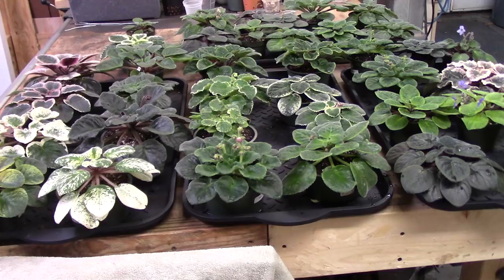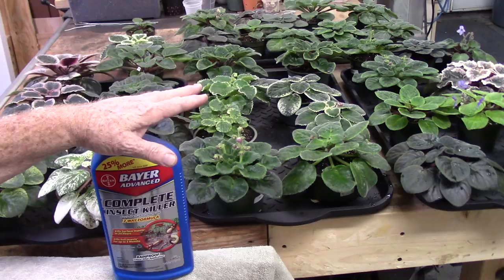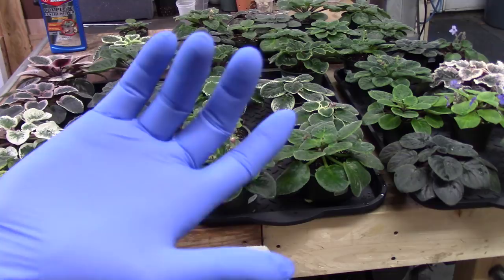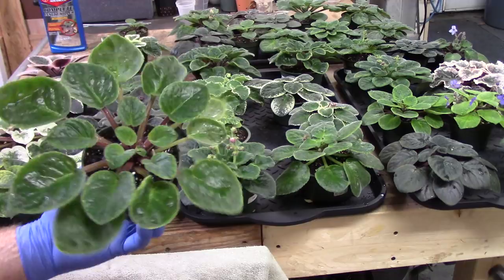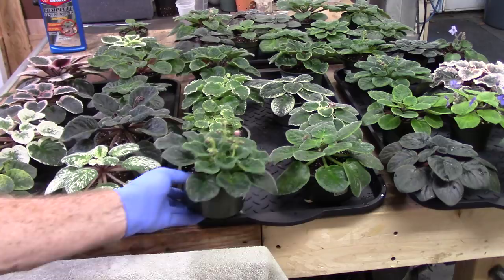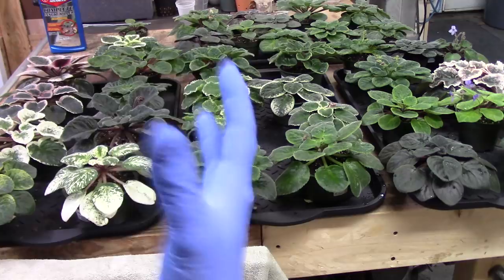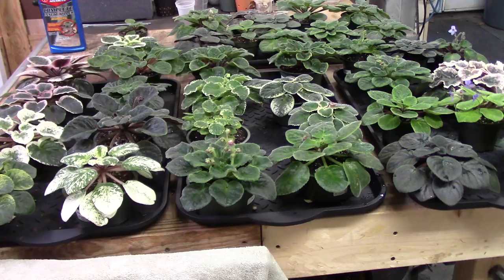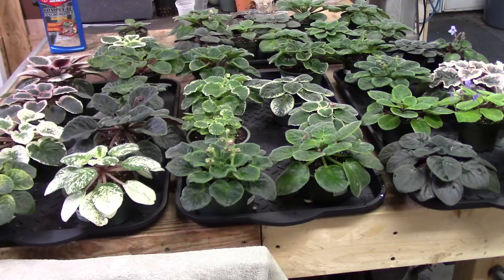African Violets..............Systemic treatment for thrips, spider mites, aphids, mealy bugs...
12/2/2017 update...before you run out and but that. let me give you an update, its worked very well. but super slow systemic reaction. it is working. just slowly.